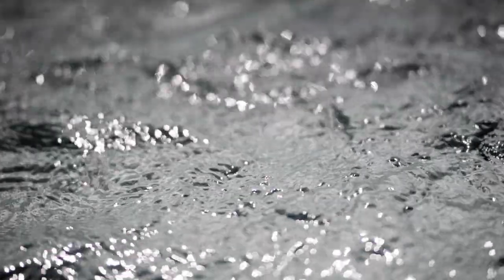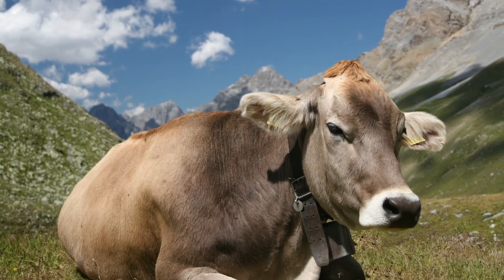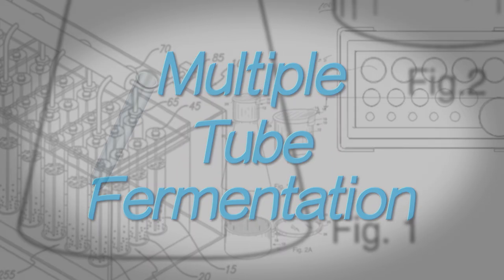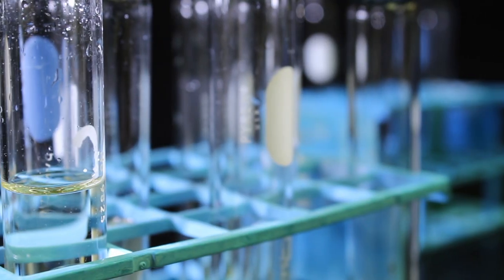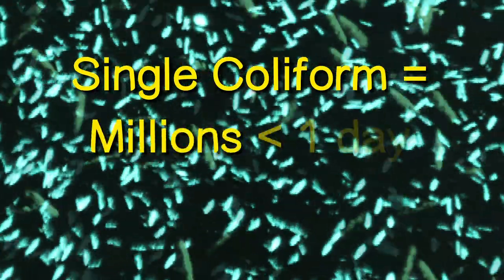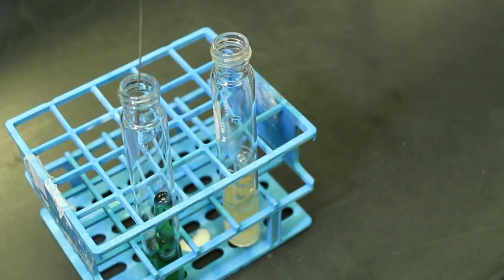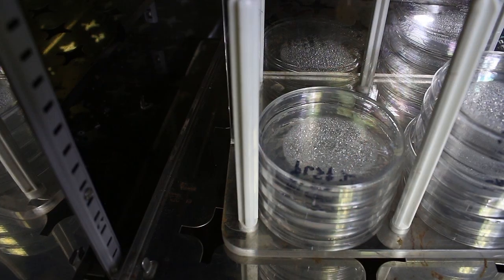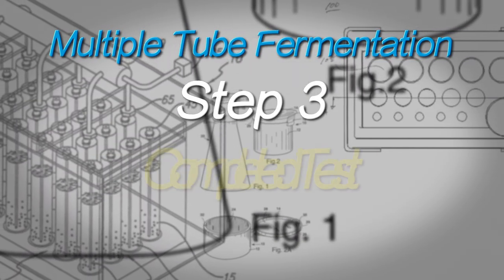MULTIPLE TUBE FERMENTATION (MTF) - Water Systems Technology